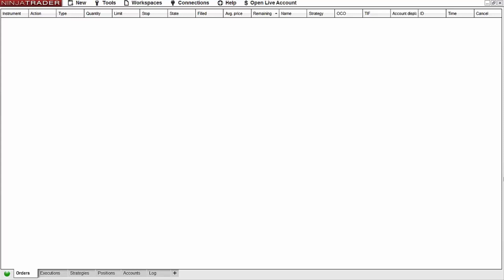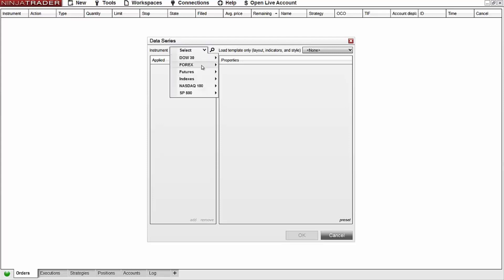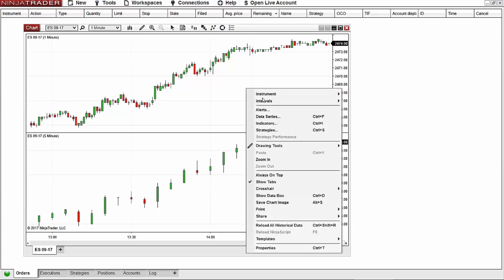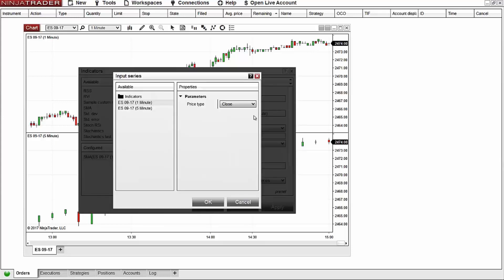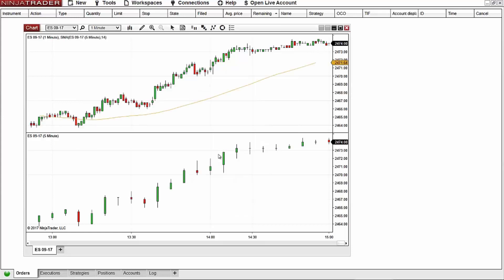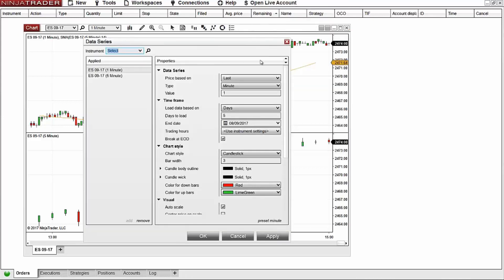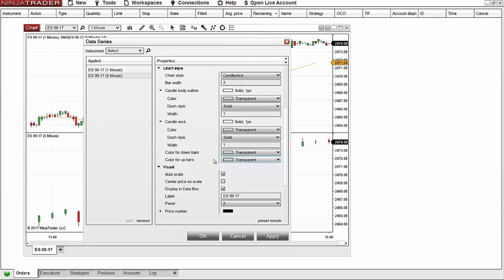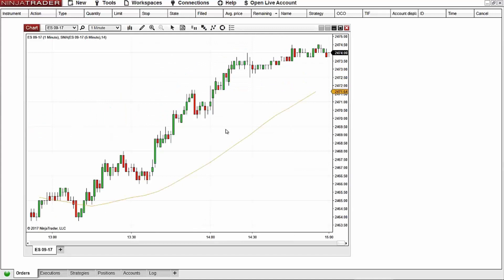How to Plot Indicators on Hidden Data Series in NinjaTrader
This video demonstrates how to plot an indicator based off of one data series, overlay it onto another data series and hide the original data series with NinjaTrader.